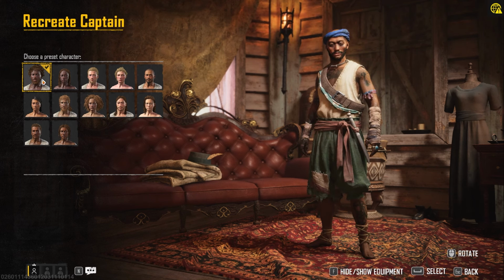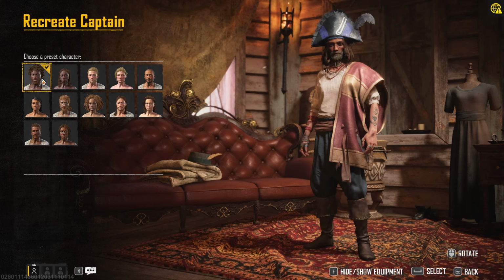Skull and Bones SECRET COSMETICS? A BUG??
Yo, dudes, I found some secret cosmetics and customization options in the Skull and Bones Vanity Atelier. As far as I can tell these aren't available anywhere in the game and there's some pretty cool stuff. Not sure if it is a bug or intended, or if it will be fixed at all but hey, check it out and enjoy it while it lasts.

If for some reason you can't watch the video then just follow these steps... Go to the Vanity Atelier, customize your character, select the first preset, press F, enjoy the show!

● Updated Skull and Bones Character Creation - SOON!

Skull and Bones is an upcoming action-adventure video game developed by Ubisoft Singapore and published by Ubisoft. The game is set to be released in February 2024 for Amazon Luna, Microsoft Windows, PlayStation 5 and Xbox Series X/S. A version for Google Stadia was planned before the service's shutdown. The game revolves around piracy and naval warfare with a fantastical setting during the late 17th century, the peak of the historical Golden Age of Piracy.

► Lumin Links ◄